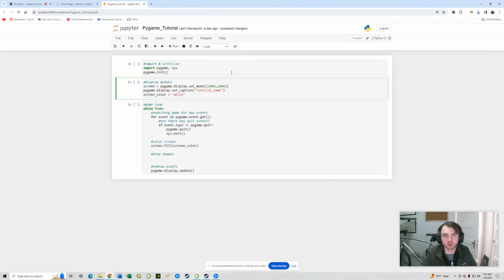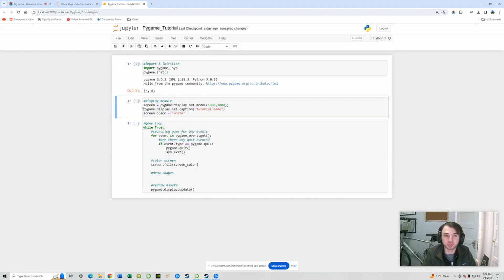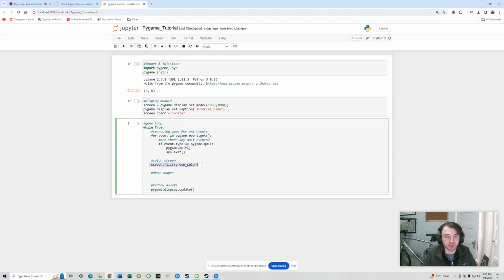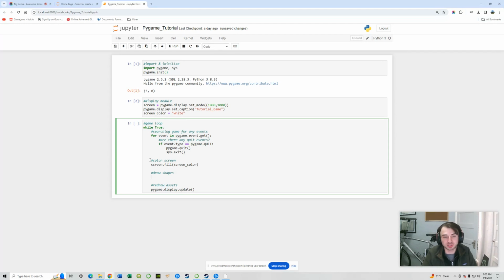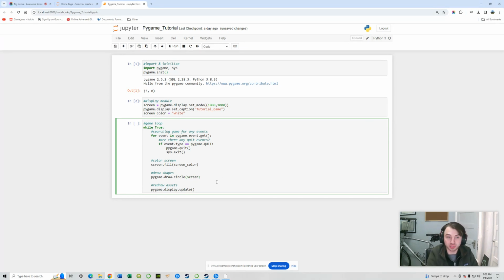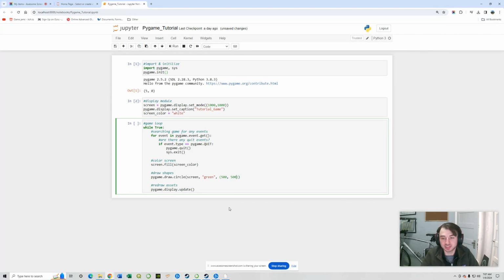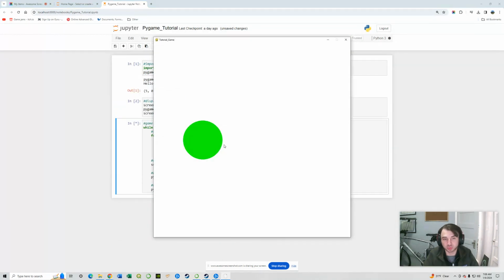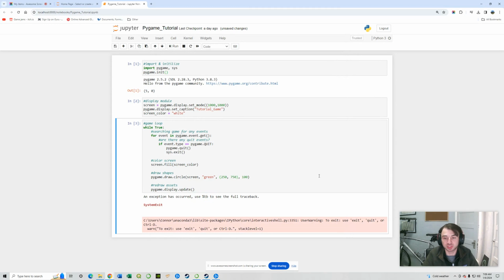How to DRAW CIRCLES in Python with Pygame!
Hello all! Today we are breaking down how to draw circles inside of Python with Pygame!